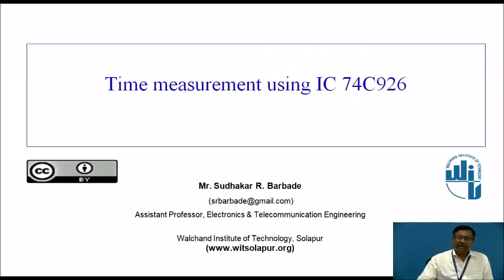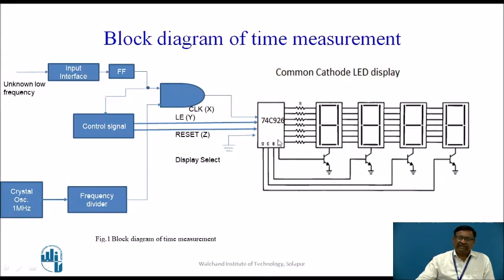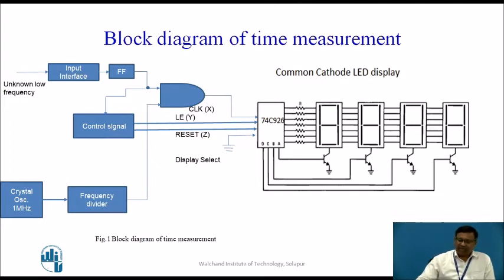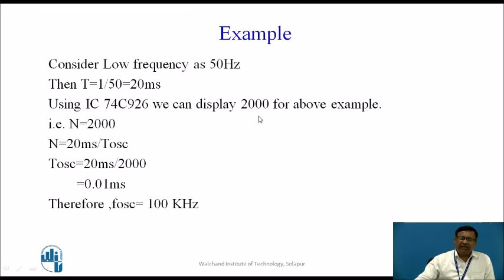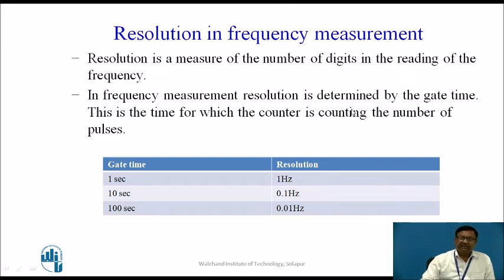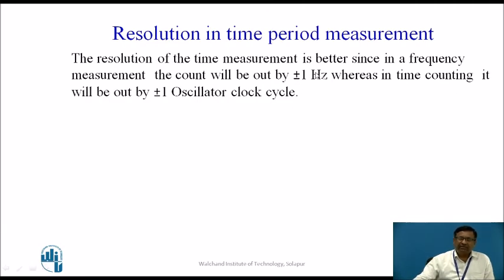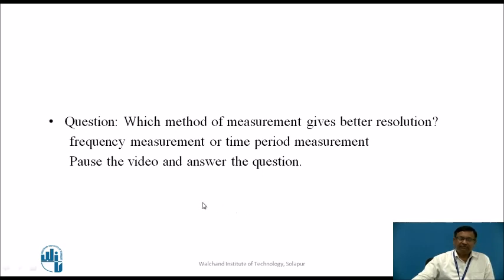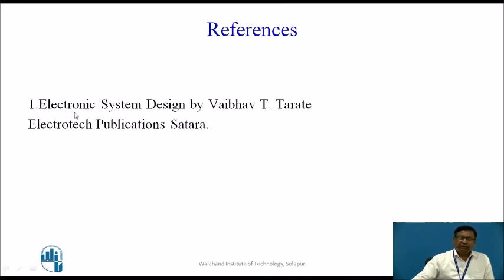Time period measurement using IC 74C926